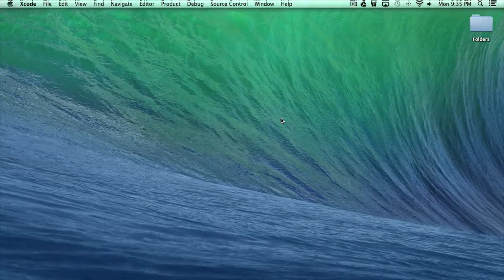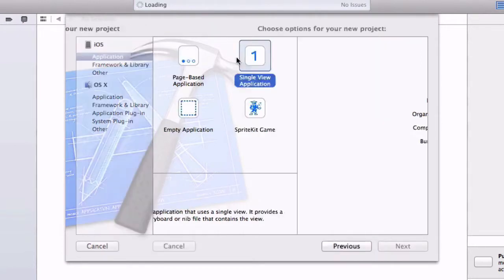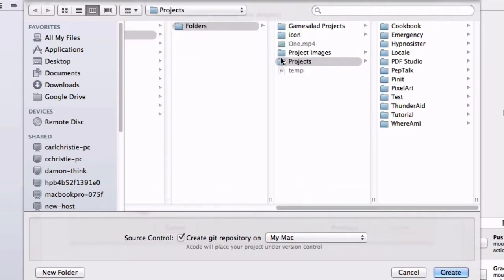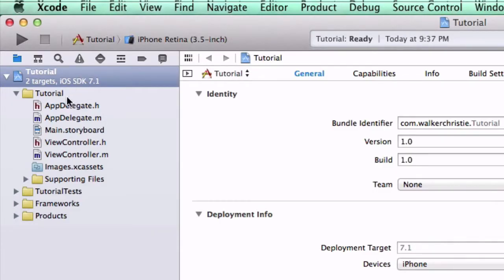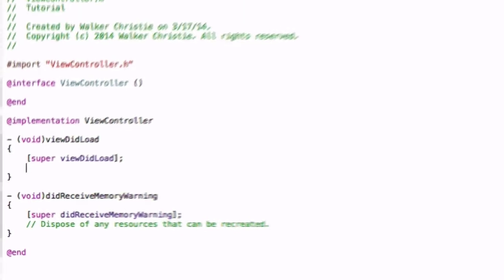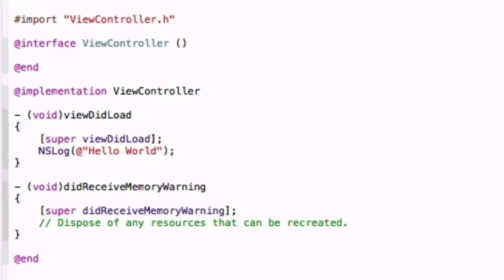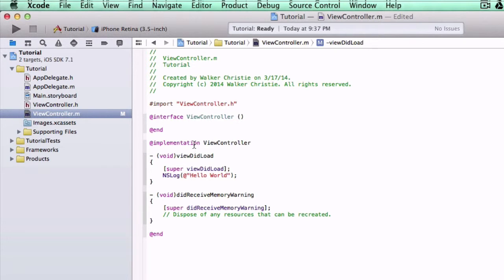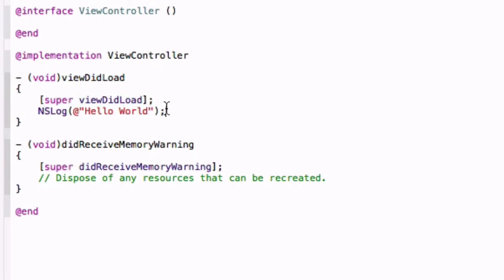iOS - Getting Started - Lesson 2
Start getting familiarized with Xcode and create your first console printout!